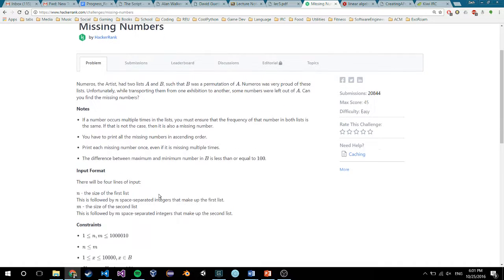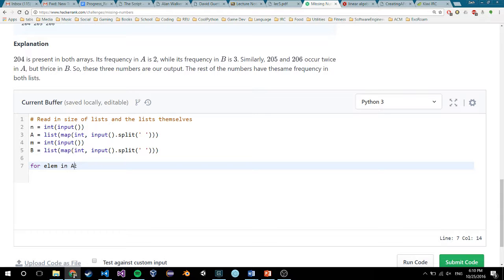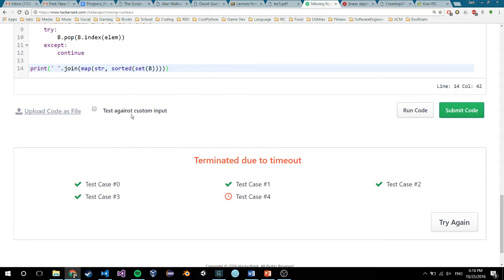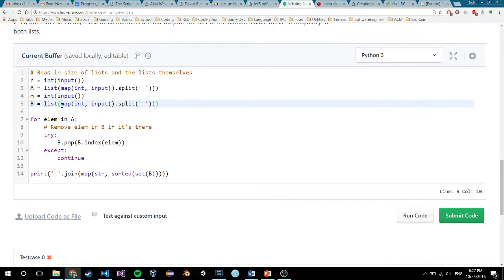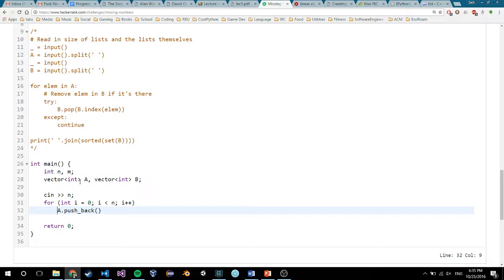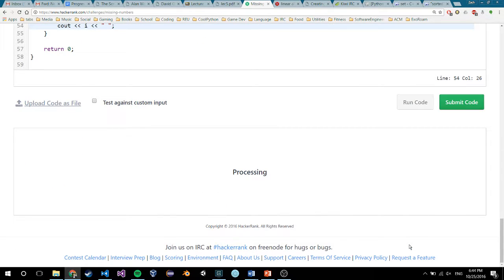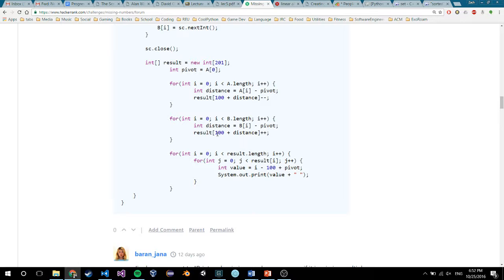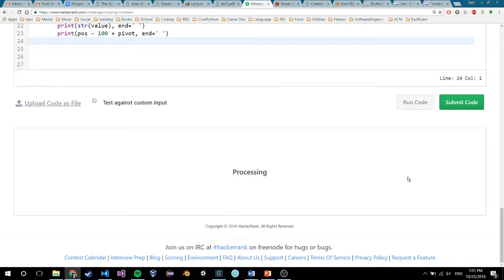HackerRank Practice Problem (Oct. 25, 2016)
Today we worked on this HackerRank problem (link below). We couldn't get past case 4.